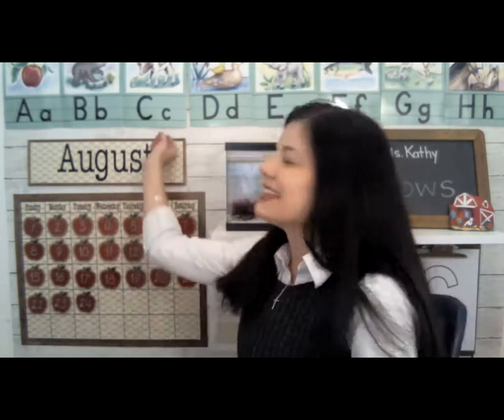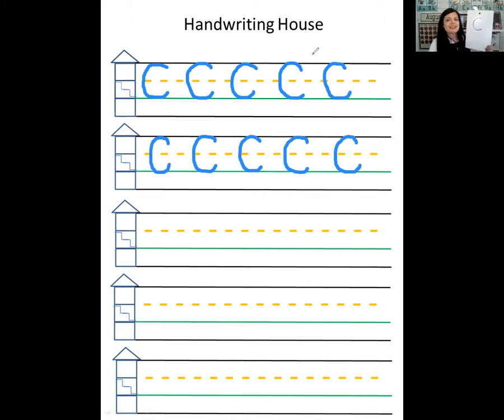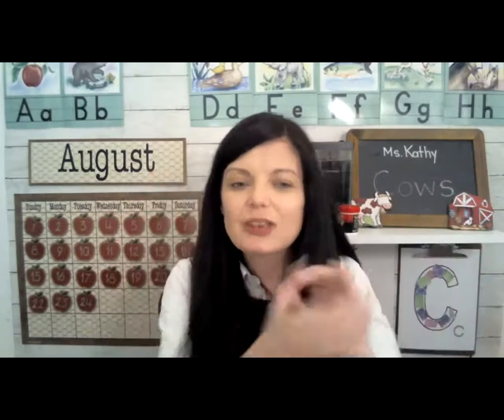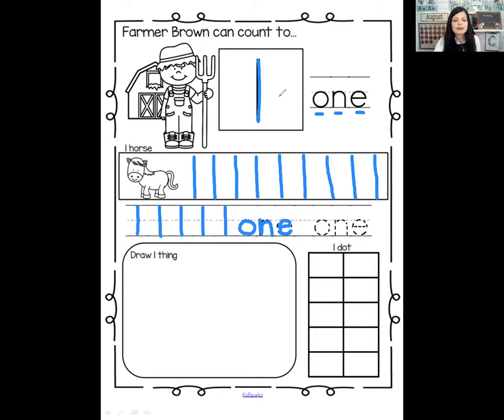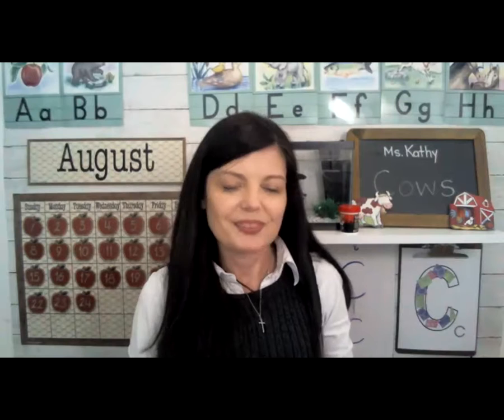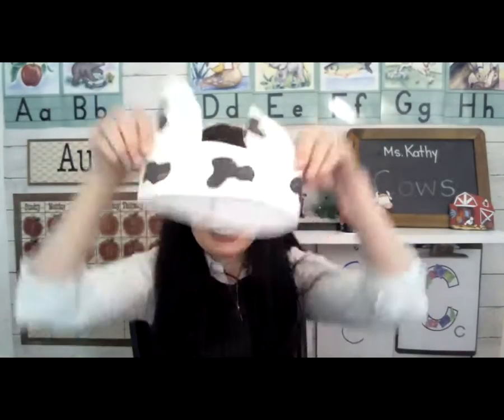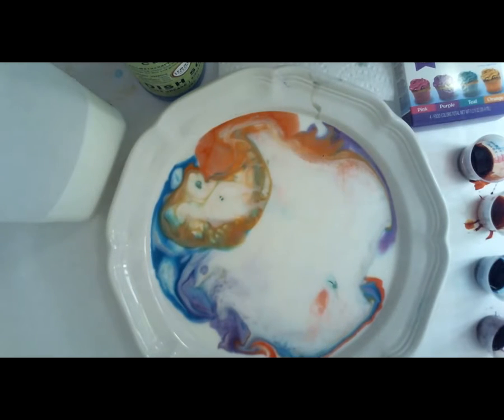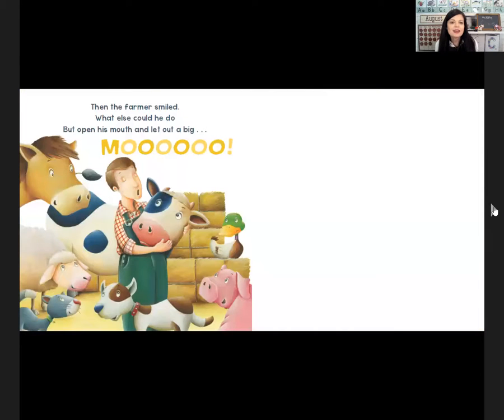C is for Cows (Semester 1, Week 1, A-E)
Get the Weekly Lesson plan and worksheets at kathyahutto.com